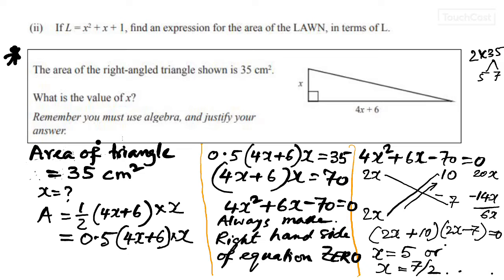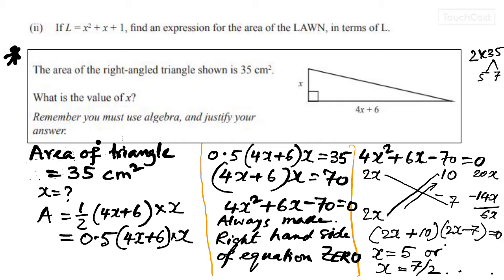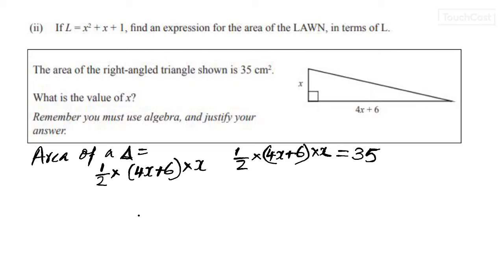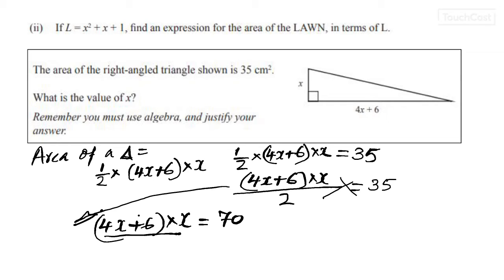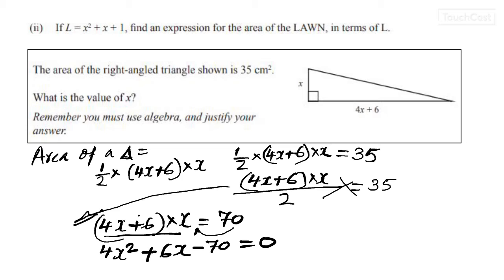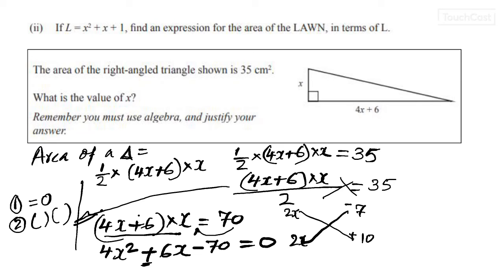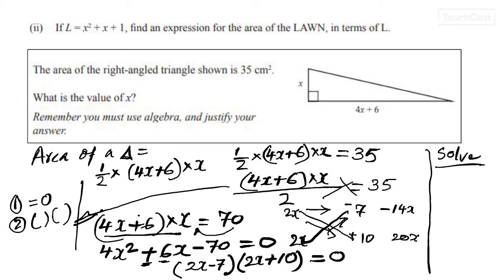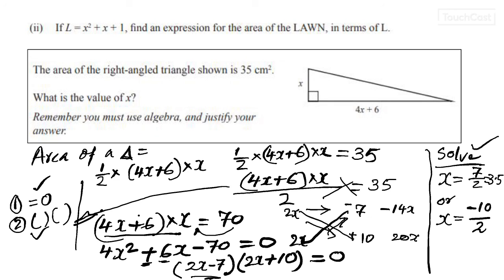Practice MCAT-merit question video 1